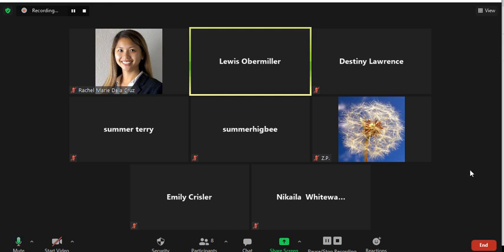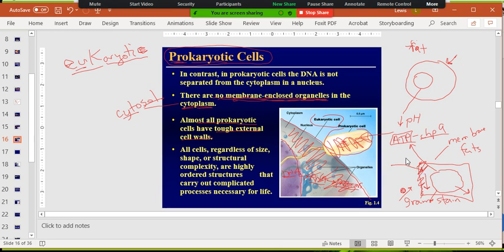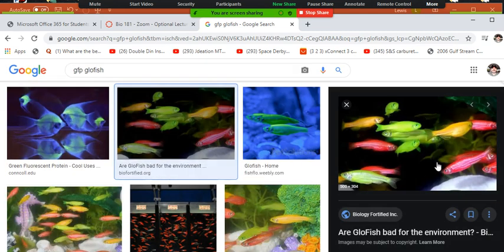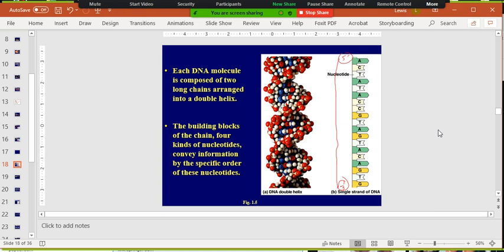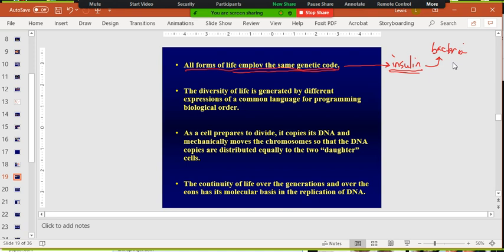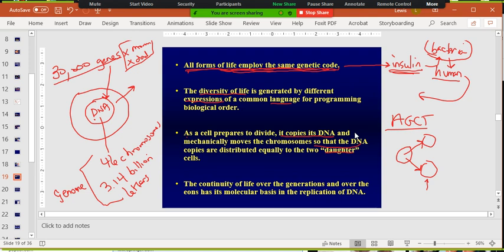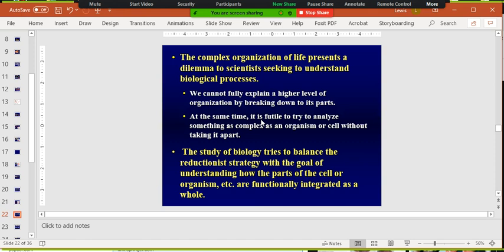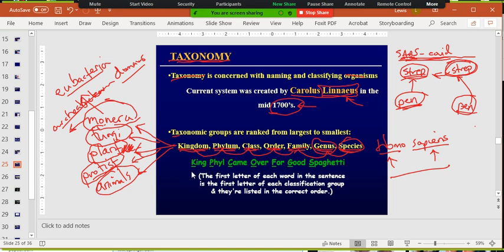Bio 181 2021 Lec 2 Chp 1 slds 16-31